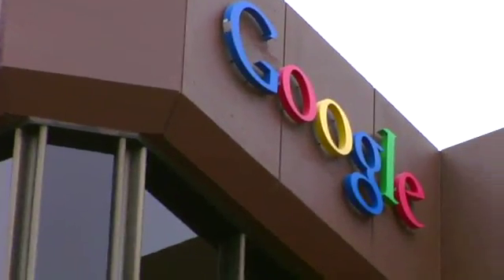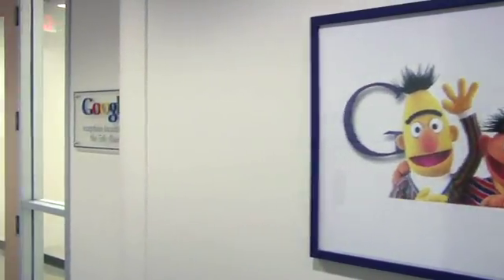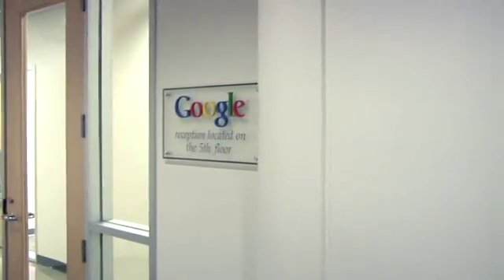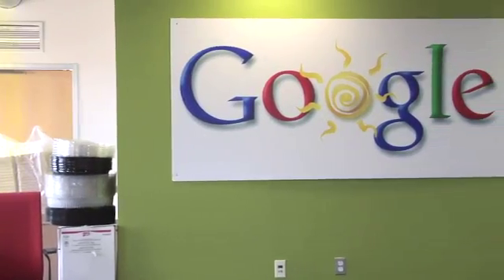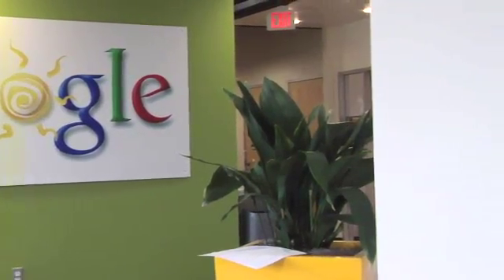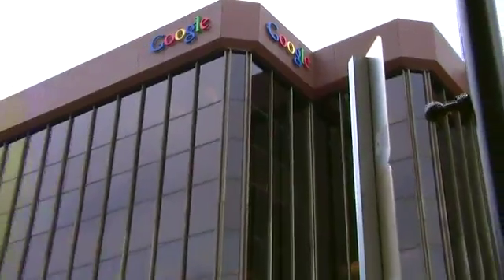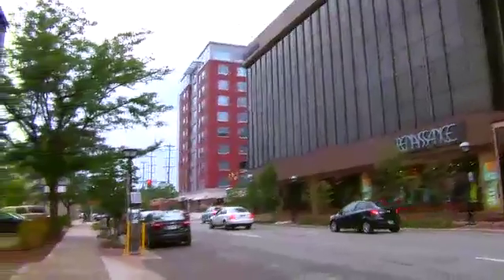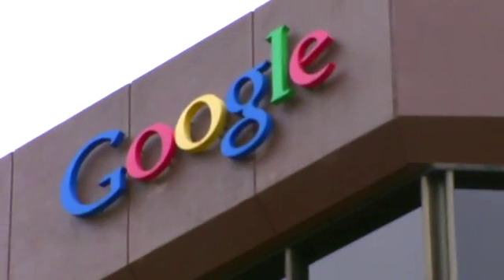Google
Rob Clifton, Operations Manager for Google. Walk through the day in the life of multiple Google employees in various positions.